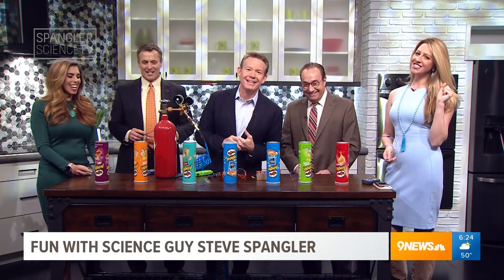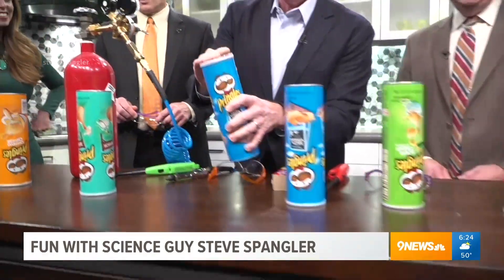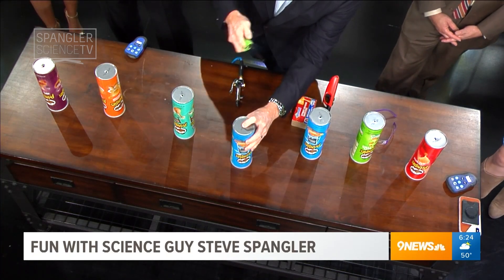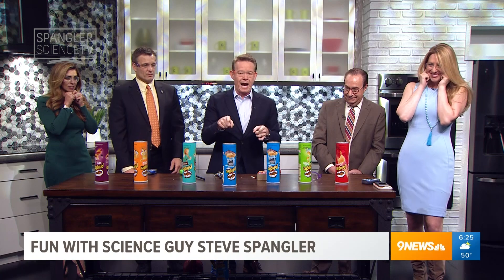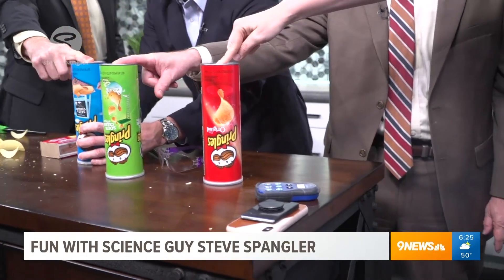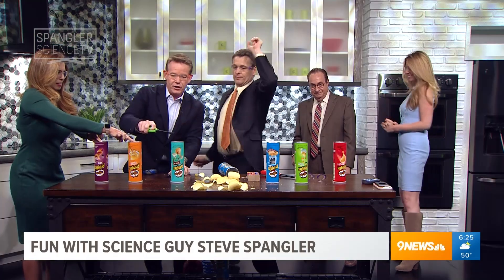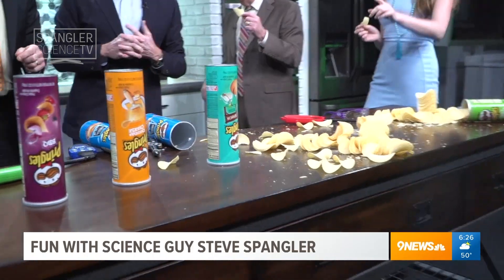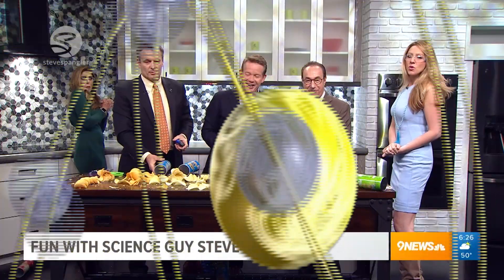Exploding Potato Chips - Cool Science Demo with Pringles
You might think that opening a can of potato chips would be a simple task… unless you're Steve Spangler. Maybe that explains why he has a tank of hydrogen gas and safety glasses for the entire Morning Show team.